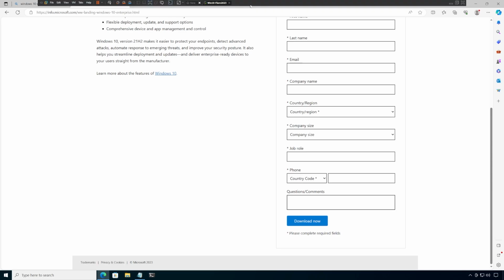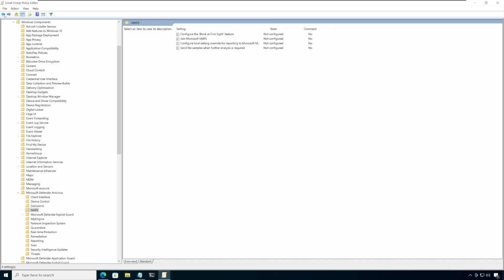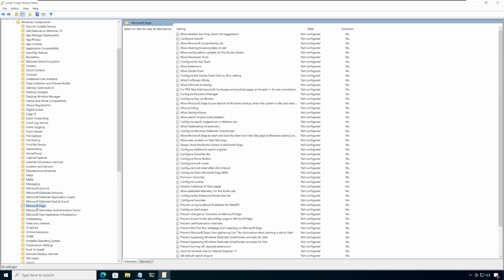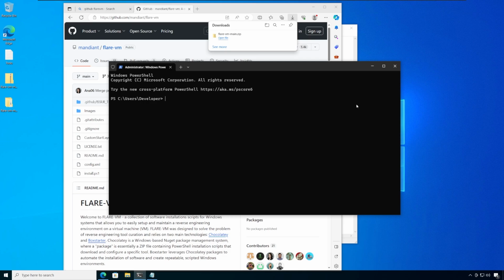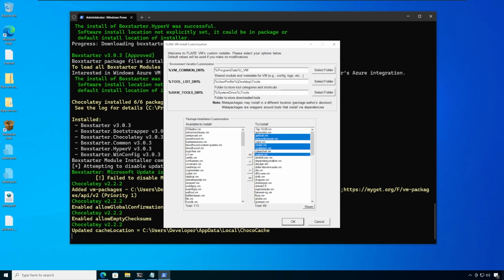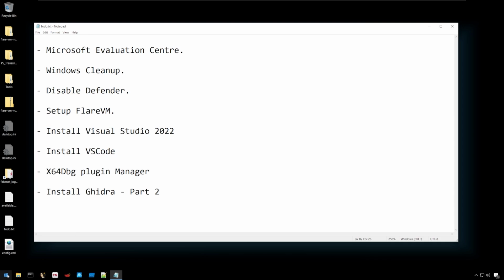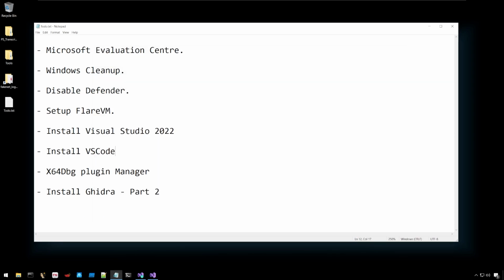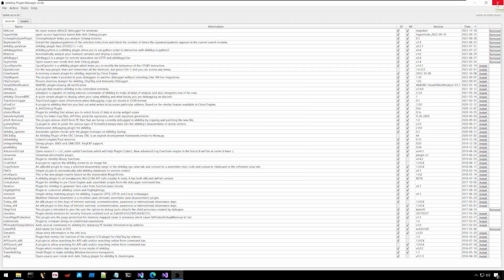Malware Analysis Lab Basics - Part 1 - Installing Flare VM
We continue our series of Cyber Security Lab basics; in this video I share how I install and configure FlareVM.

This is a must watch video for people interested in Malware Analysis, Security Operations and Security Analyst roles.